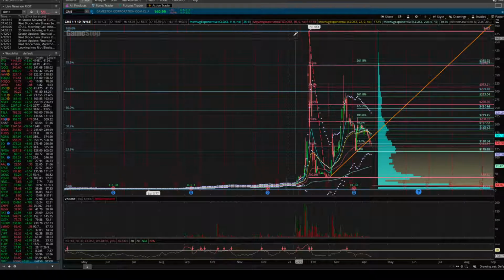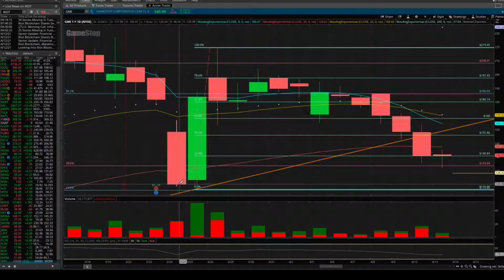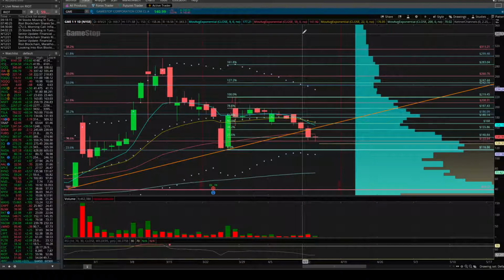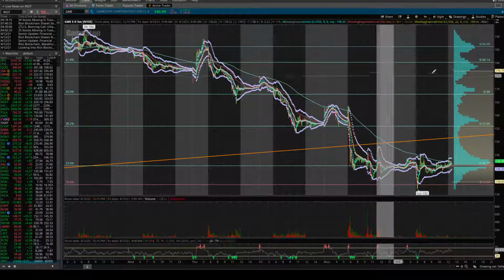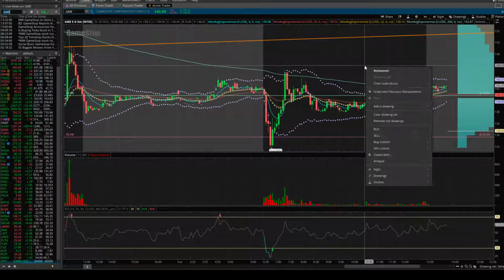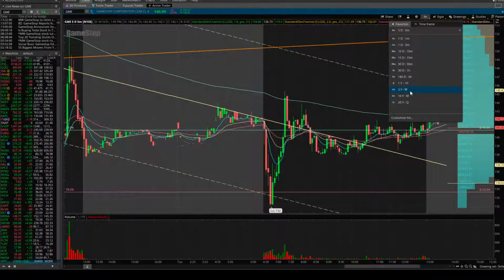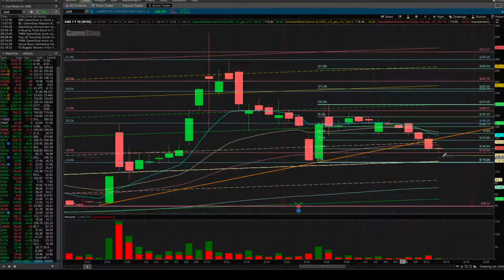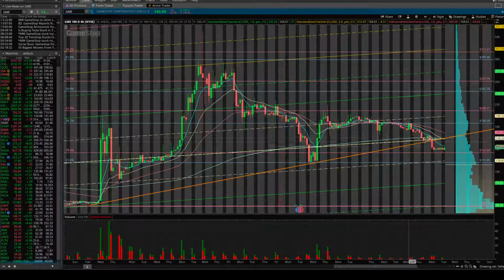Gamestop Stock Analysis Today | $GME Closes Sideways, Buyers Support $130s | April 13th, 2021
Gamestop $GME stock closed today April 13th, 2021 at $140.99, down 10 cents on the day. Gamestop after hours announced early debt repayment. Gamestop received a price target decrease and ratings decrease from Ascendient Capital. Ratings dropped from Hold to Sell and price change from $12 to $10 (so a forecasted 90%+ drop lol). Mid day news was released on a search for a new CEO, and a rumor leaked in Power Hour on job openings from Gamestop for non fungible token and Blockchain positions. The company is full steam ahead on rebranding into an E-Commerce platform. Will the stock price immediately reflect that sentiment or will continued selling occur until performance is seen? With this news, we apply technical analysis from multiple timeframes including intraday 5 minute charts to daily price action to identify and forecast potential moves in the upcoming days and weeks for Gamestop stock price.

Timestamps
00:00 Gamestop Intro
00:20 Daily Chart
02:28 5 Min Chart
03:40 5 Min Std Dev Chart
04:09 Weekly Std Dev Chart
04:36 Daily Std Dev Chart
05:13 4 Hour Std Dev Chart

Let me know your thoughts on the video and what other stocks and content I can provide for you.

All content is for entertainment and educational purposes only. Nothing constitutes financial advice. All opinions are my own. Form your own opinions based off anything presented and your own due diligence.